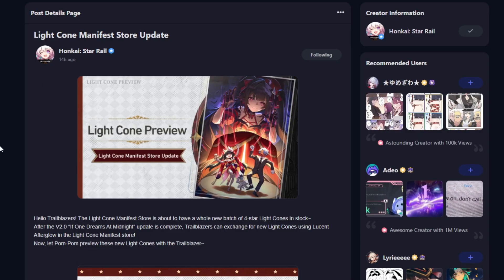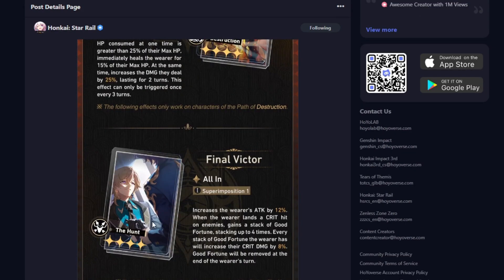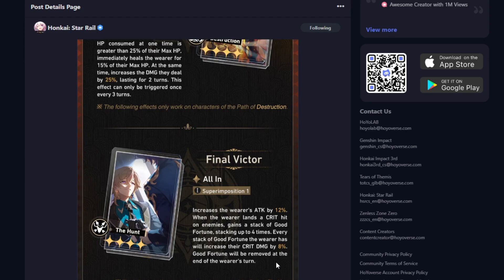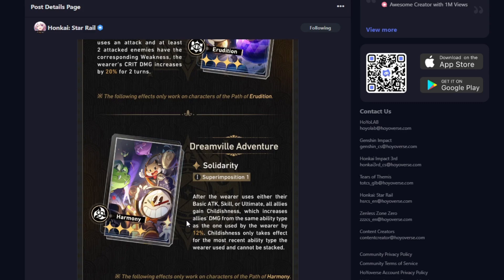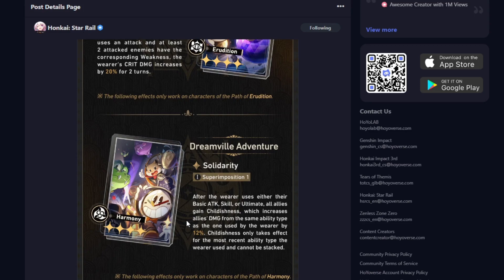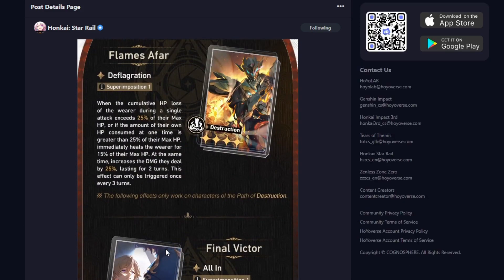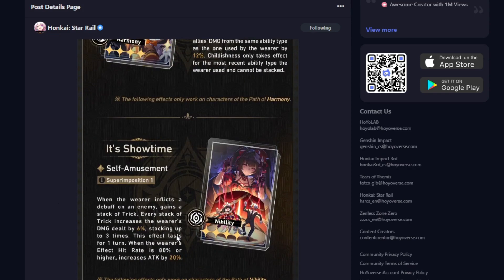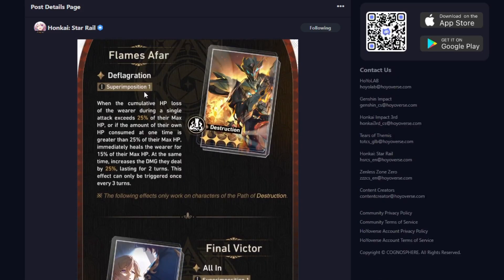NEW FREE Penacony Light Cones: Are They Any Good? | Honkai Star Rail 2.0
Some new light cones for the Memory of Chaos store have been revealed. Here are my thoughts.